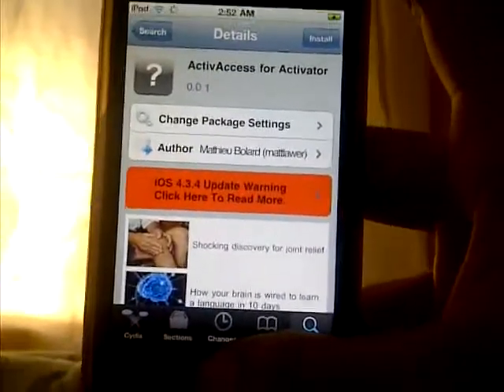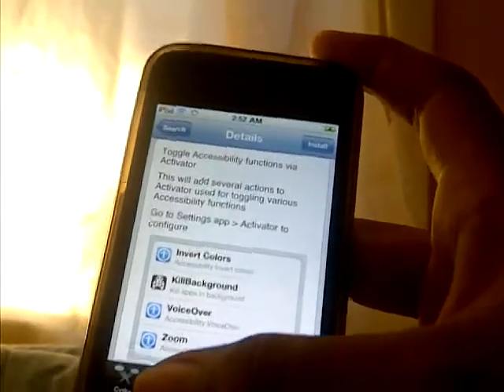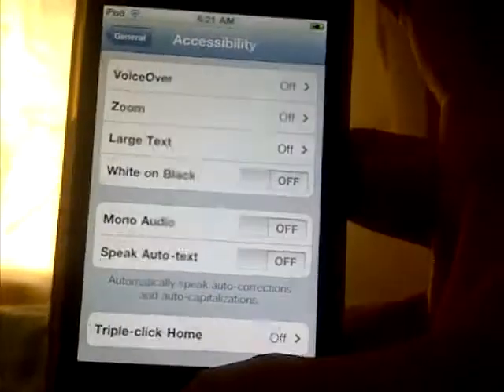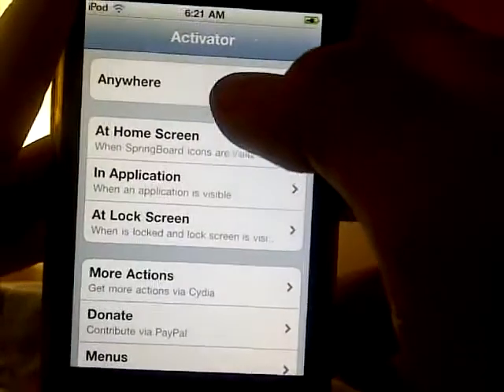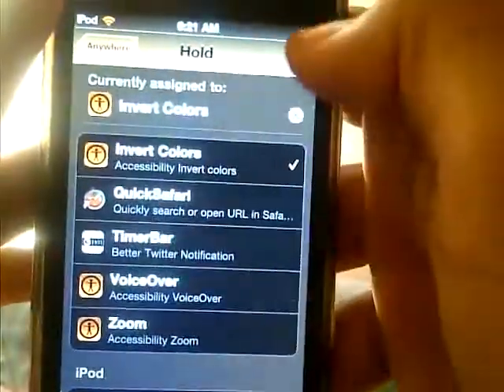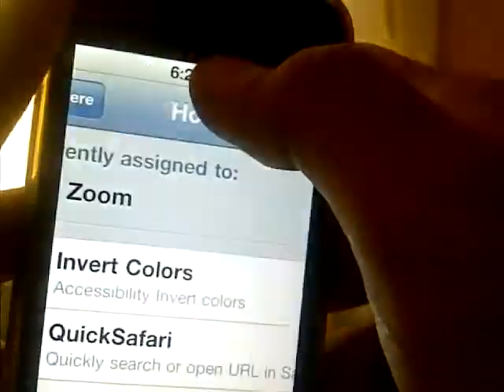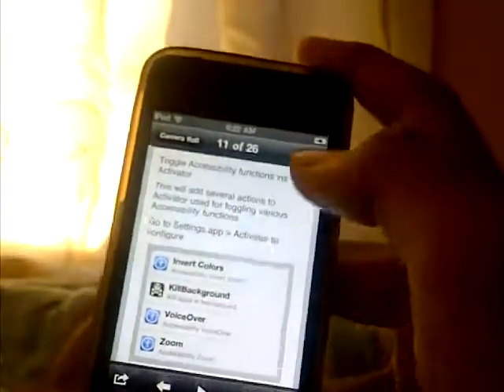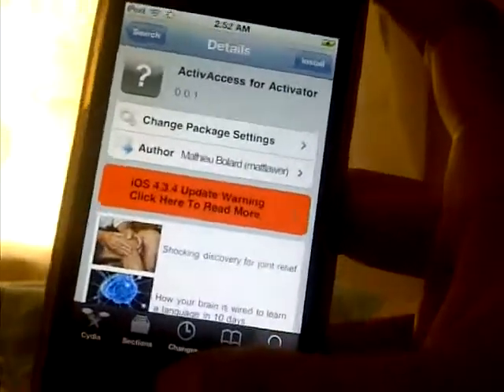(Cydia Tweak) Toggle Accessibility Functions Via Activator With ActivAccess For Activator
This Tweak Allows You Or Will Add Several Actions To Activator Used For Toggling Various Accessibility Functions. This Tweak Is For Free Currently In The Cydia Store So Go Check it Out !